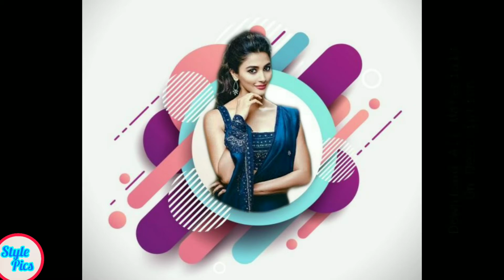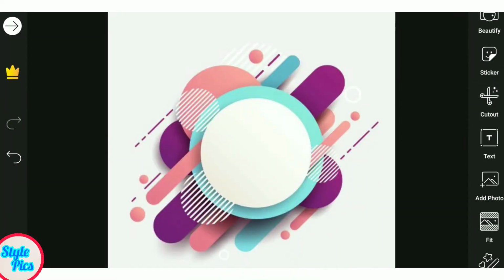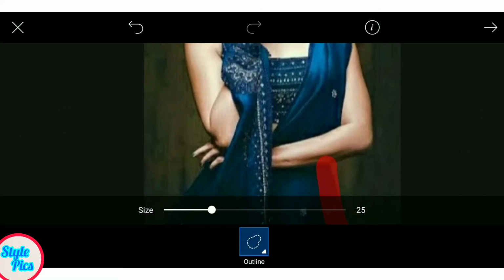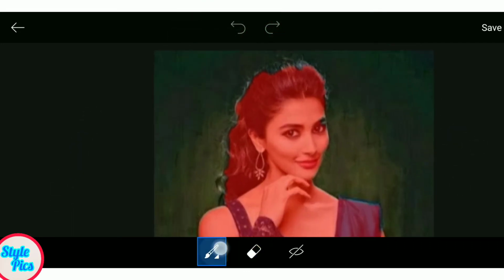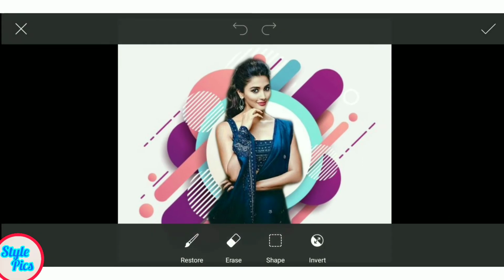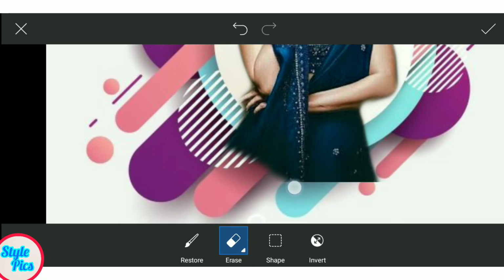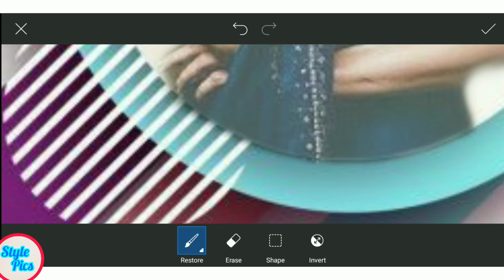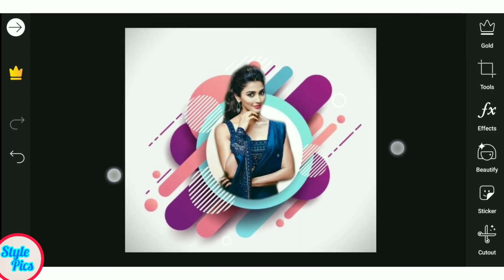Girls Picsart Dp Photo Editing Tutorial | New Style Photo Editing Girl | Part - 4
Girls Picsart Dp Photo Editing Tutorial | New Style Photo Editing Girl | Picsart

Style Pics Insta

 *how to make photo edits
 *how to make photo edits on iphone,
 *how to make photo edits on picsart
 *how to create picsart photo
*how to create your own signature *photography logo in picsart,
 *how to create cartoon photo in picsart *PicsArt editing
*PicsArt
 *PicsArt tutorial
 *PicsArt cartoon
*How to make PicsArt photo editing
 *How to make PicsArt edits
*How to make PicsArt stickers
*How to edit photo in PicsArt
 *How to make photo edits in like professional
*How to edit photo in PicsArt cartoon

𝐀𝐧𝐲 𝐯𝐢𝐝𝐞𝐨 𝐨𝐫 𝐢𝐦𝐚𝐠𝐞𝐬 𝐢𝐧 𝐭𝐡𝐢𝐬 𝐯𝐢𝐝𝐞𝐨 𝐡𝐚𝐬 𝐛𝐞𝐞𝐧 𝐮𝐬𝐞𝐝 𝐨𝐧𝐥𝐲 𝐭𝐨 𝐜𝐨𝐧𝐯𝐞𝐲 𝐦𝐞𝐬𝐬𝐚𝐠𝐞𝐬 𝐭𝐨 𝐭𝐡𝐞 𝐯𝐢𝐞𝐰𝐞𝐫𝐬. 𝐈 𝐝𝐨𝐧'𝐭 𝐢𝐧𝐭𝐞𝐧𝐝 𝐭𝐨 𝐢𝐧𝐟𝐫𝐢𝐧𝐠𝐞 𝐭𝐡𝐞 𝐜𝐨𝐩𝐲𝐫𝐢𝐠𝐡𝐭 𝐨𝐟 𝐚𝐧𝐲𝐨𝐧𝐞. 𝐍𝐨𝐧-𝐩𝐫𝐨𝐟𝐢𝐭, 𝐞𝐝𝐮𝐜𝐚𝐭𝐢𝐨𝐧𝐚𝐥 𝐨𝐫 𝐩𝐞𝐫𝐬𝐨𝐧𝐚𝐥 𝐮𝐬𝐞 𝐭𝐢𝐩𝐬 𝐭𝐡𝐞 𝐛𝐚𝐥𝐚𝐧𝐜𝐞 𝐢𝐧 𝐟𝐚𝐯𝐨𝐫 𝐨𝐟 𝐟𝐚𝐢𝐫 𝐮𝐬 𝐀𝐥𝐥 𝐩𝐡𝐨𝐭𝐨𝐬 𝐚𝐫𝐞 𝐮𝐬𝐞𝐝 𝐮𝐧𝐝𝐞𝐫 𝐜𝐫𝐞𝐚𝐭𝐢𝐯𝐞 𝐜𝐨𝐦𝐦𝐨𝐧𝐬 𝐥𝐢𝐜𝐞𝐧𝐬𝐞 𝐚𝐬 𝐜𝐜𝟎, 𝐜𝐜 𝐛𝐲 𝐒𝐀 𝟏.𝟎, 𝐜𝐜 𝐛𝐲 𝐒𝐀 𝟐.𝟎, 𝐜𝐜 𝐛𝐲 𝐒𝐀 𝟑.𝟎 𝐚𝐧𝐝 𝐜𝐜 𝐛𝐲 𝐒𝐀 𝟒.𝟎 𝐥𝐢𝐜𝐞𝐧𝐬𝐞

Spread love.